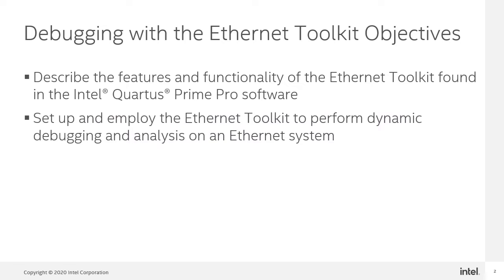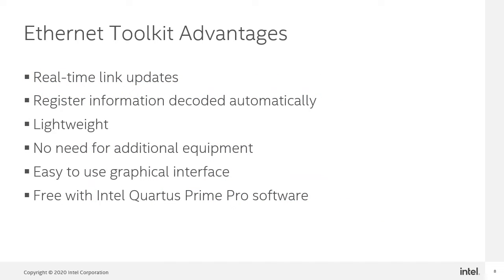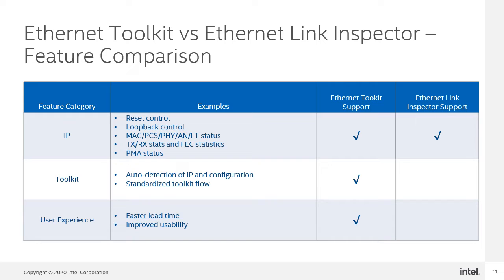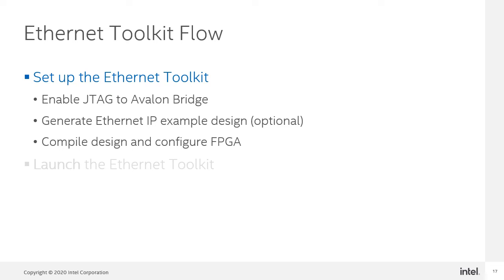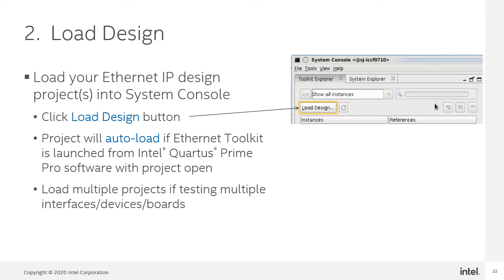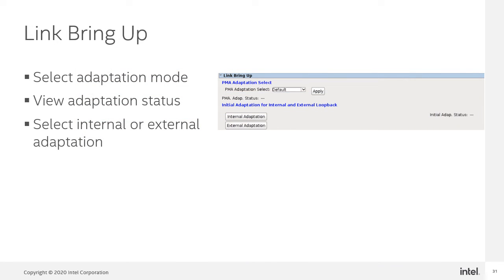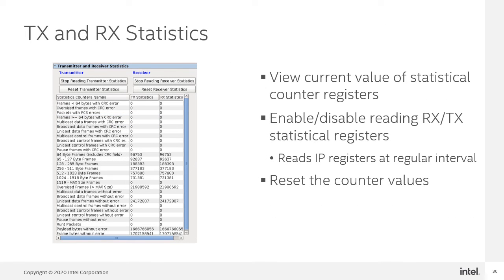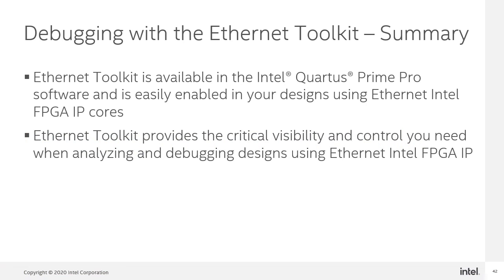Debugging with the Ethernet Toolkit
There are many causes for a non-functioning Ethernet link and trying to determine which one(s) you are facing can be challenging.  The Ethernet Toolkit, found in the Intel® Quartus® Prime Pro software, provides critical visibility into your Ethernet Intel FPGA IP core, its operation and its transmitted and received packets. In the Debugging with the Ethernet Toolkit online training course you will learn how to use this tool to diagnose and analyze your FPGA Ethernet links.  This class introduces the tool and its supported IP cores, describes how to enable it in your existing Ethernet design or a generated example design and shows how to interact with an active Ethernet link.